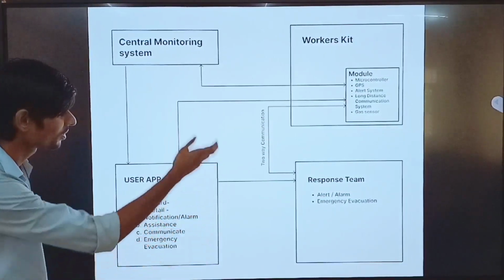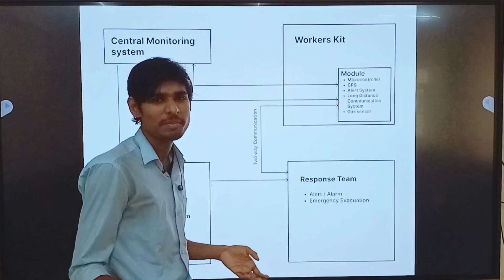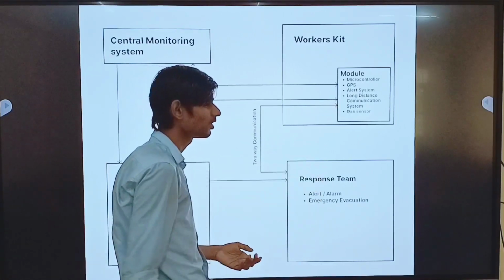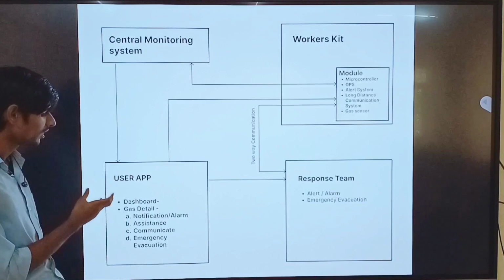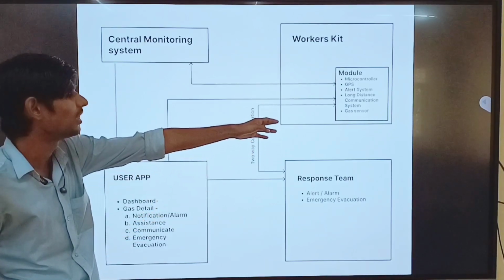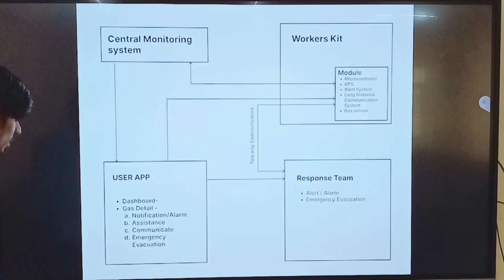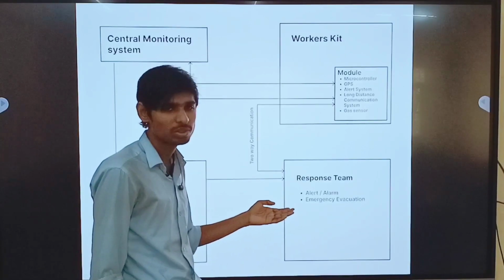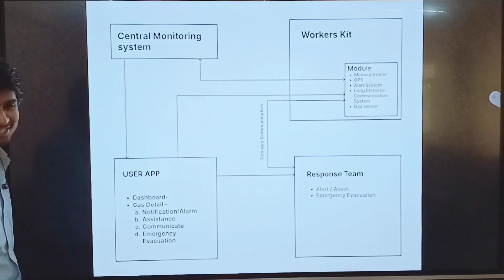Smart India Hackathon ppt presentation | SIH 2023 Presentation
smart india hackathon 2023
smart india hackathon 2023 problem statements
smart india hackathon projects
smart india hackathon ppt
smart india hackathon 2023 tamil
smart india hackathon 2022
smart india hackathon hardware projects
smart india hackathon 2022 winners
smart india hackathon presentation
smart india hackathon project presentation
it's a winner
sih winner ppt
sih winners institute
the winner is 2022
sih winner project
sih winner ppt presentation
sih winner 2022 ppt
sih winner ideas
sih winner interview
what a winning vlog